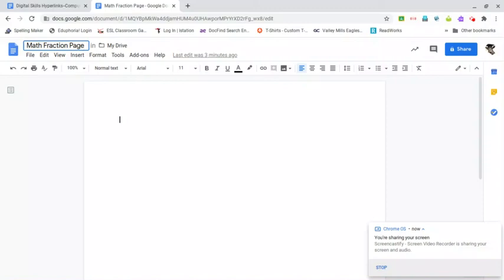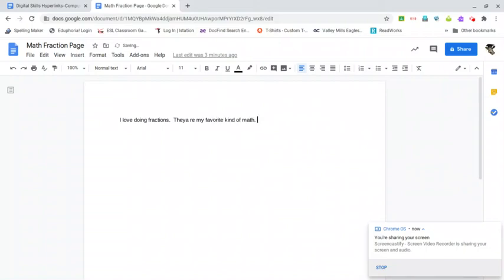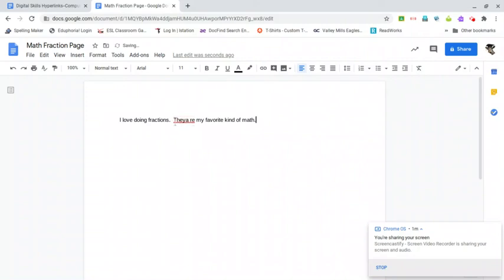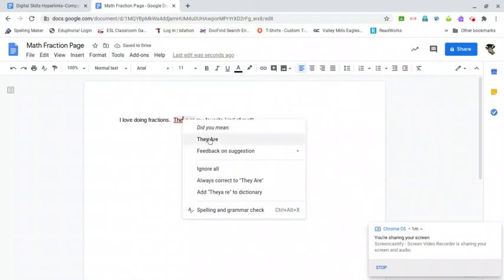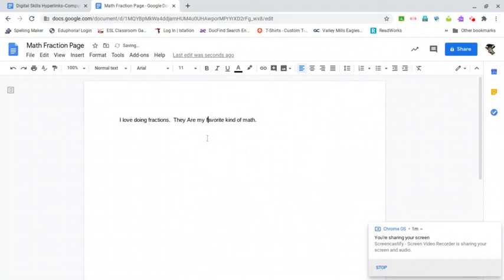Fixing a Mistake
How to fix a typing mistake in Google Docs